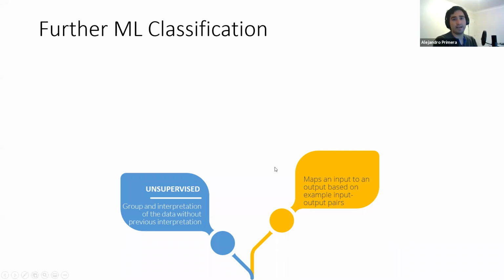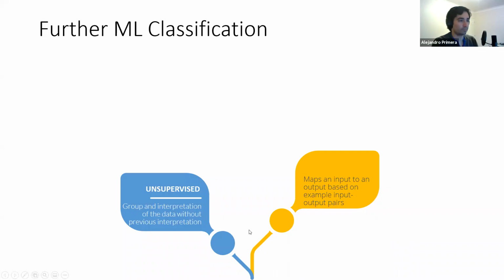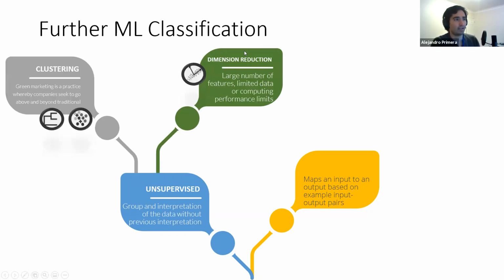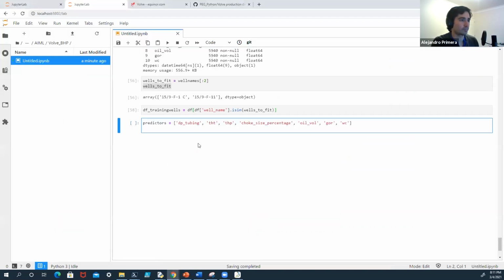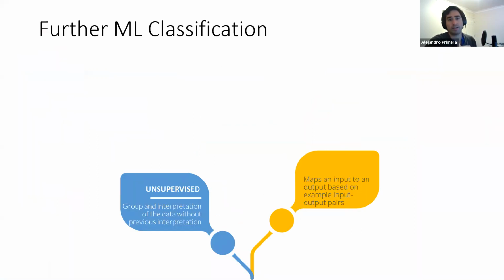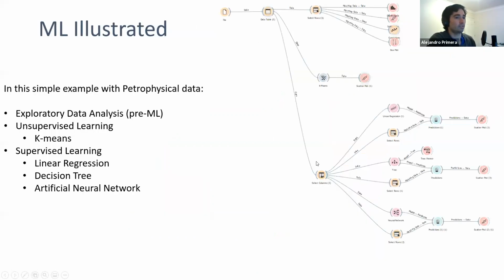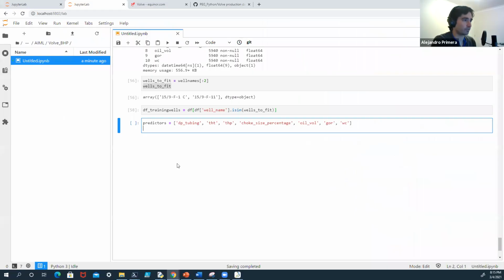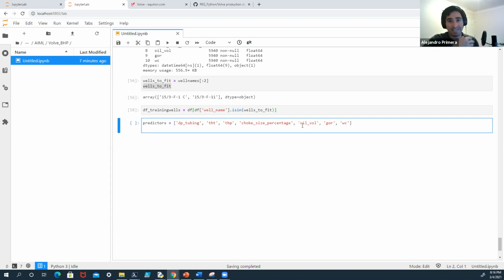ML BHP prediction in Volve - Quick Overview of Machine Learning Techniques